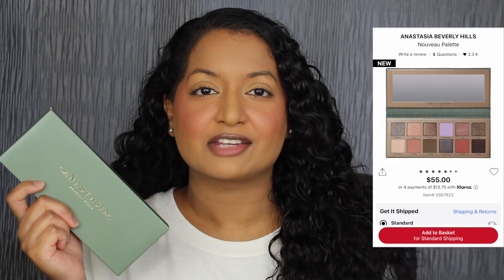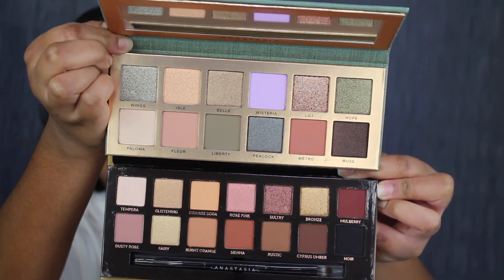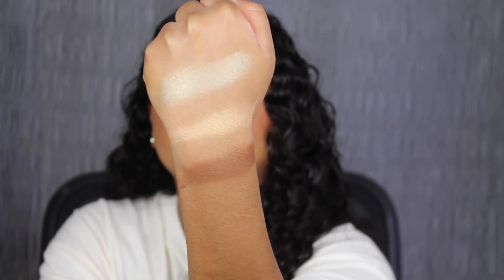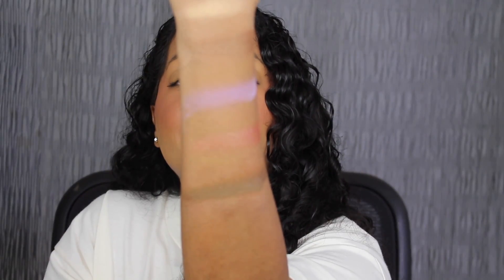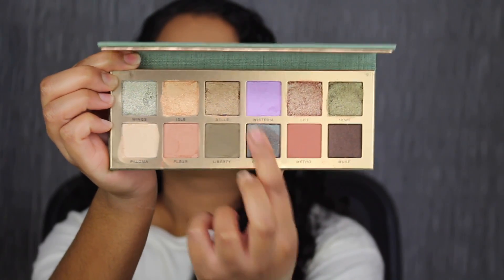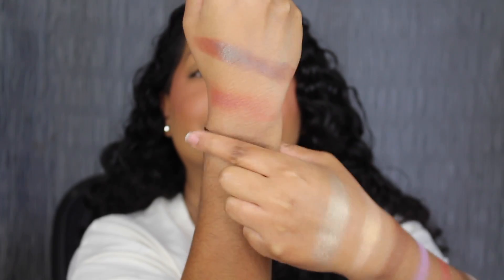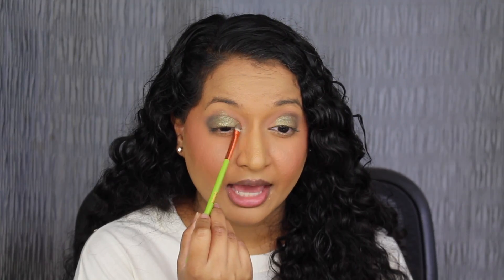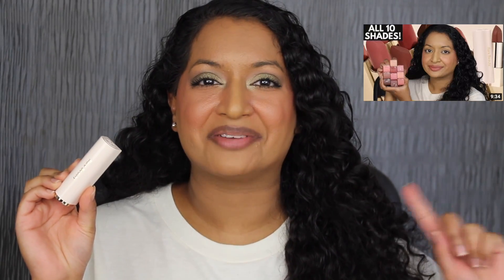Anastasia Beverly Hills Nouveau Eyeshadow Palette Review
Add me on Instagram: AskCandace. This palette retails for $55 at Sephora, ABH online and Ulta Beauty. There are 12 shades in this palette, the formula is so soft but there is fall out. I would recommend to apply eyeshadow first then apply your face makeup. I played with this palette a couple of times since creating this video all of the shades perform very well on the eyes. I hope you all enjoyed this review on the Anastasia Beverly Hills Nouveau Palette.

xoxo Candace

Products Mentioned:

Anastasia Beverly Hills Nouveau Eyeshadow Palette

Ulta Beauty